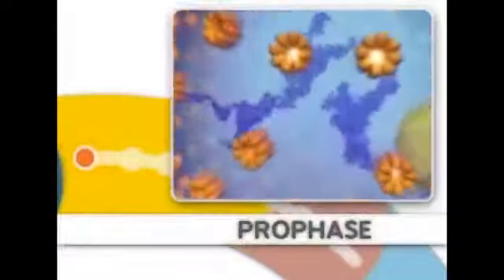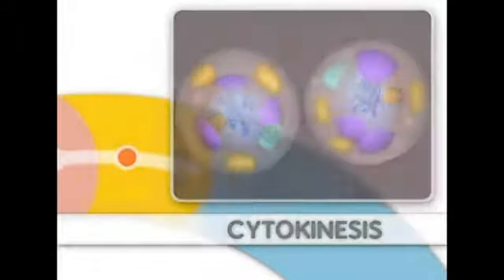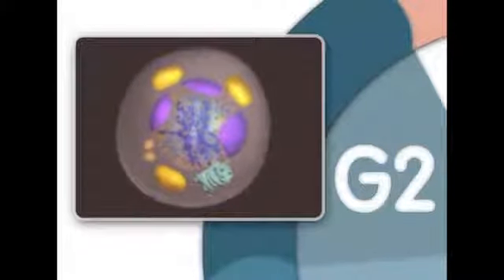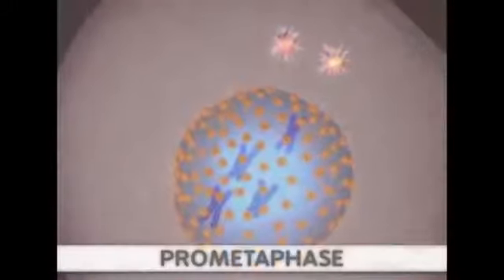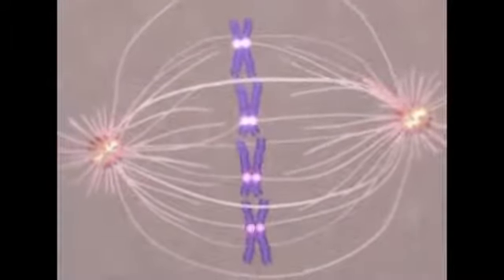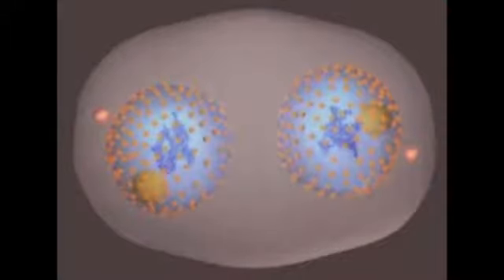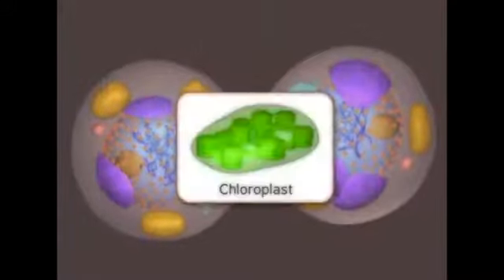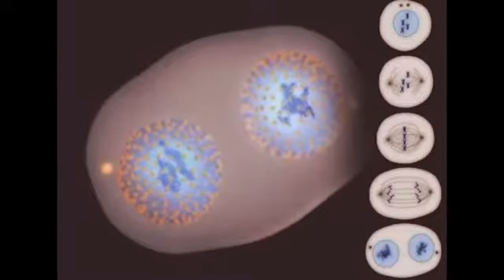Mitosis and it's basic concept